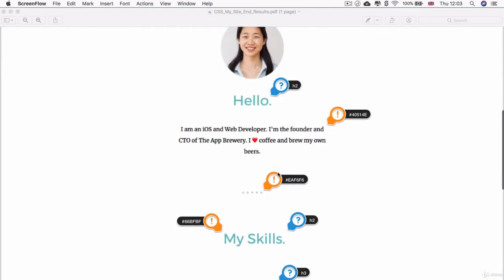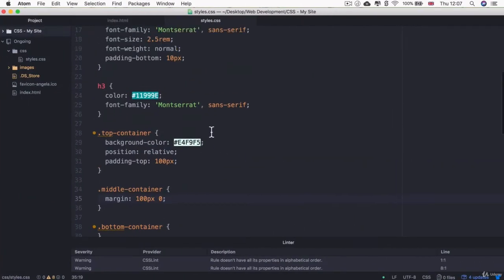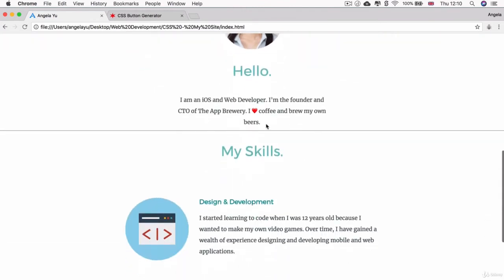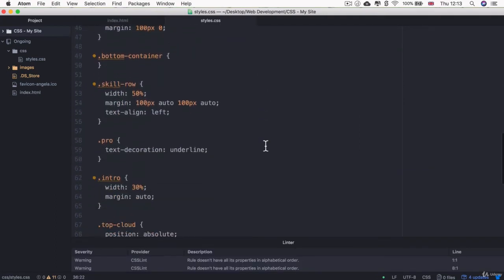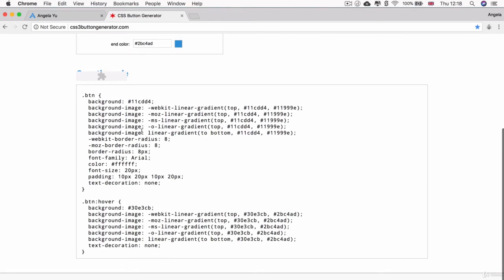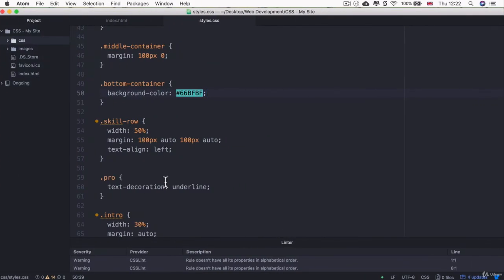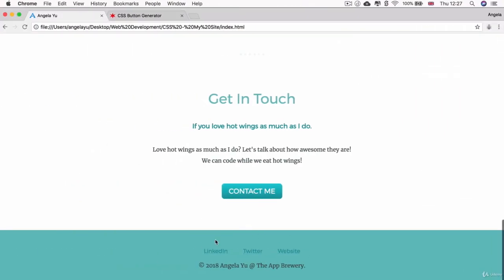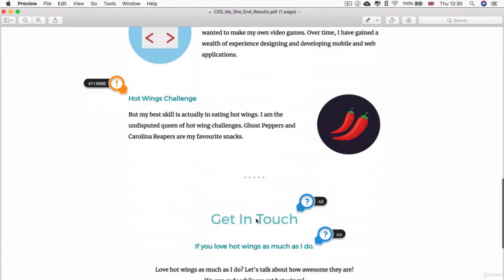Chapter - 5 || Intermediate CSS || Stylised Personal Site Solution Walkthrough || #42